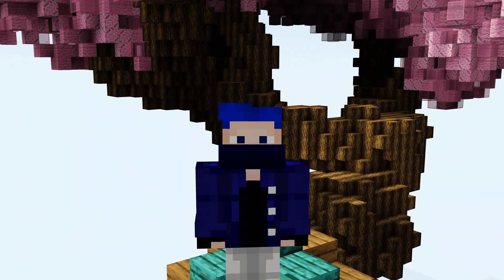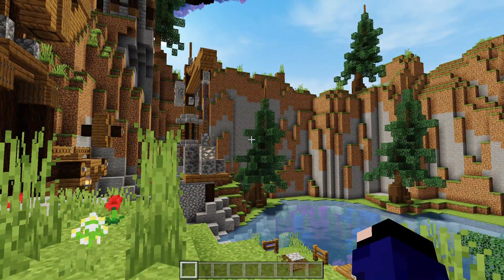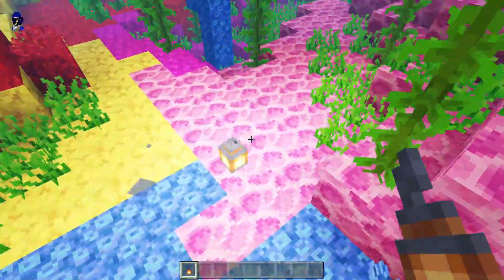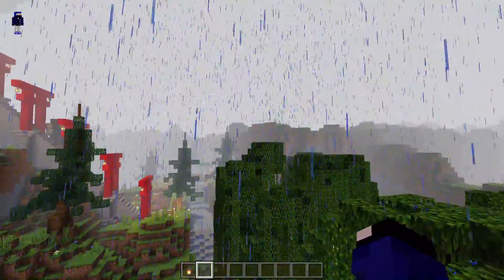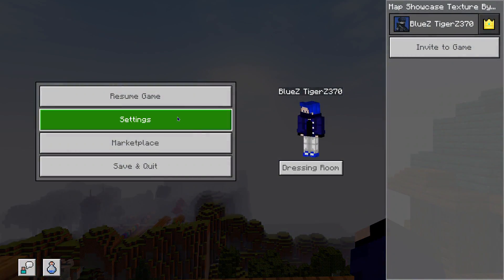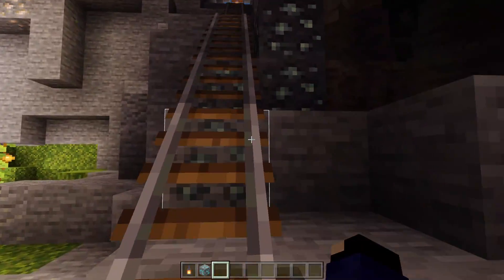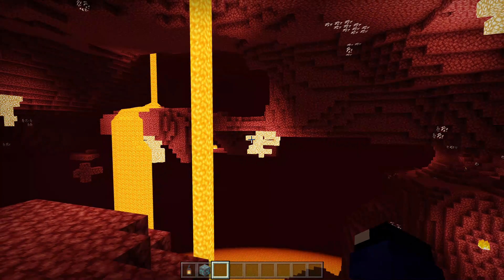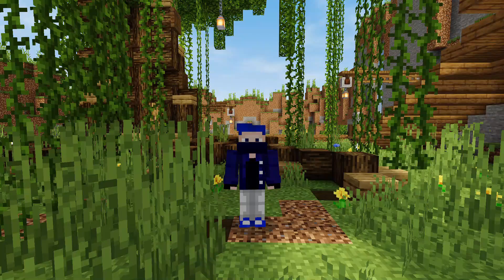BICUBIC SHADERS (BSBE) LITE V1.5 FOR RENDER DRAGON | Minecraft Bedrock Edition (BE) 1.18.30-1.19.41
Hello My PRENN!! Balik lagi di channel BlueZ TigerZ. Di video kali ini, gua mau showcase BSBE LITE V1.5, shaders ini keren banget asliiii cuy. Buruan nonton dan cobain langsung dahh.

SONG:
Backsound:
Tomodachi Life Soundtrack

Salam BlueZ TigerZ and BAIYYY.